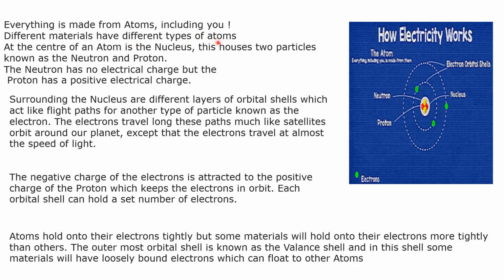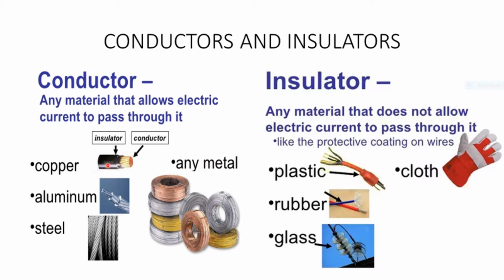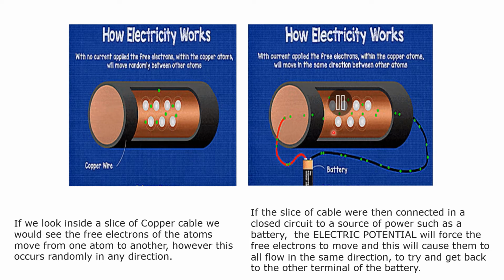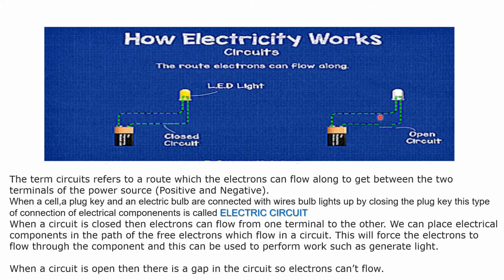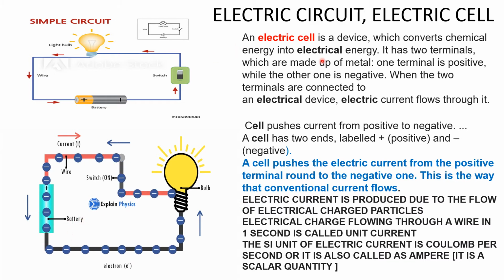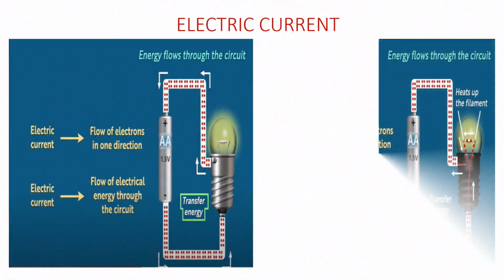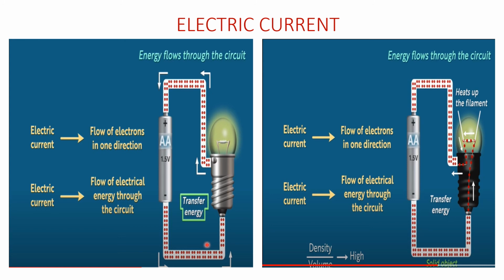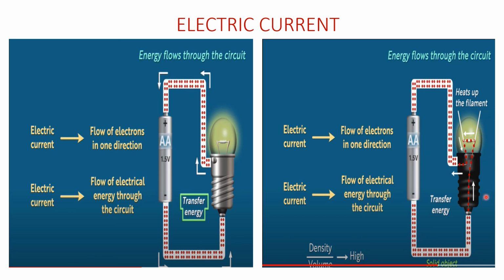CURRENT ELECTRICITY AND MAGNETISM VIDEO NO. 04